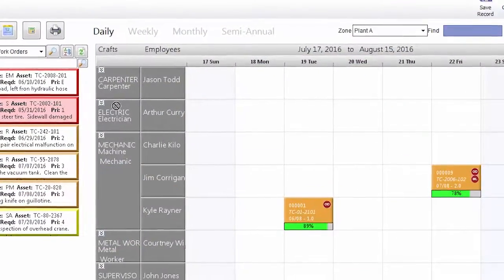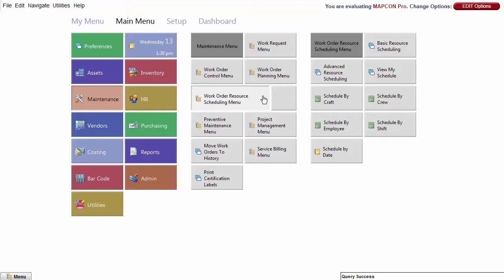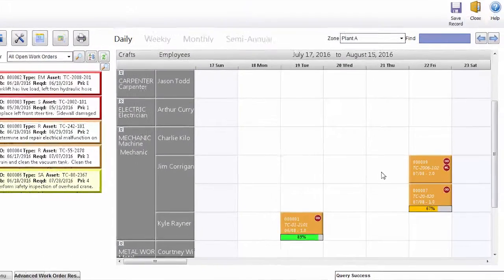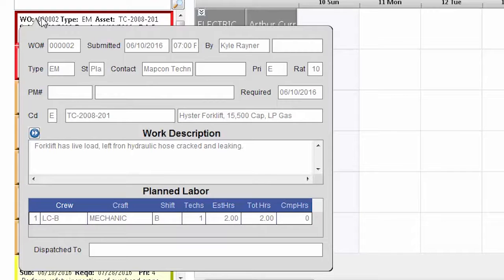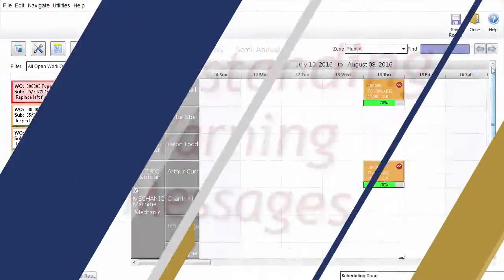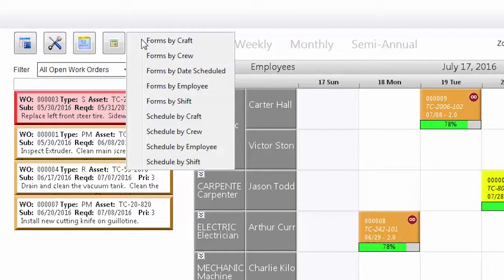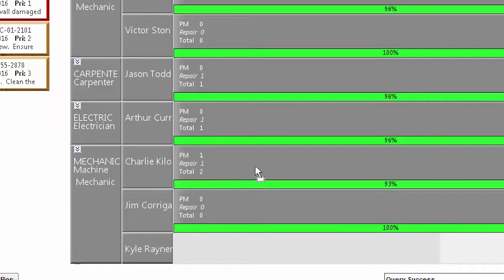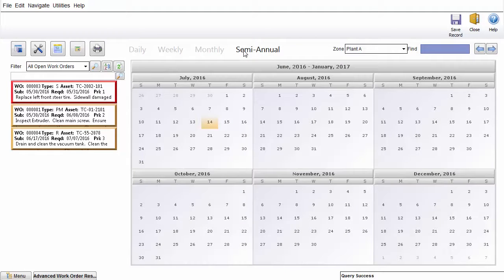Advanced Scheduling: Scheduling Work Orders -MAPCON CMMS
Learn how to Schedule Work orders in your MAPCON system today!

To find out more about the Work Order Resource Scheduler

Follow Mapcon!